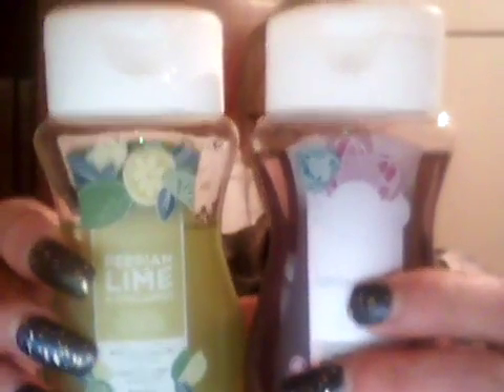10000000 1686464298130562 4168934740579057664 n